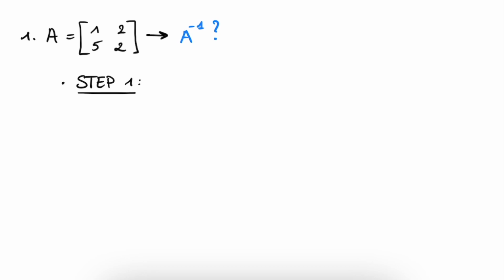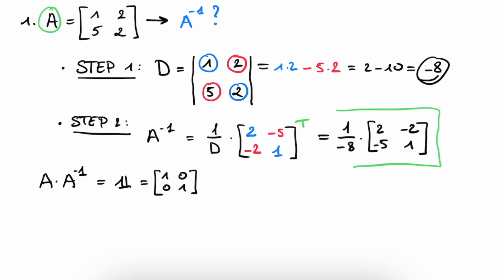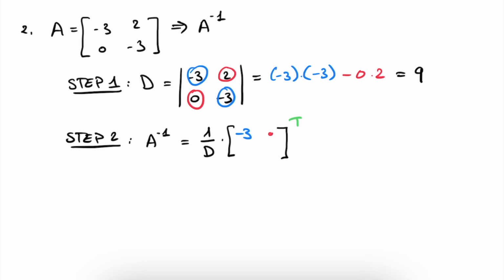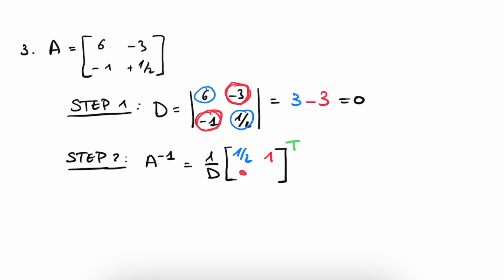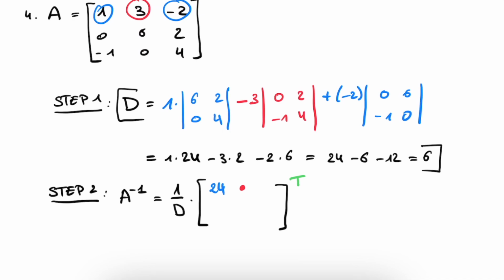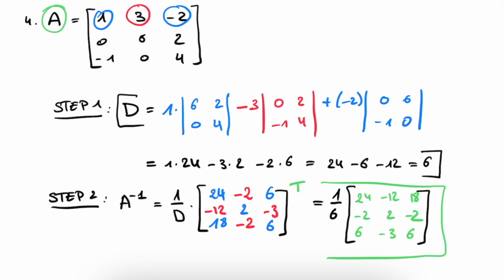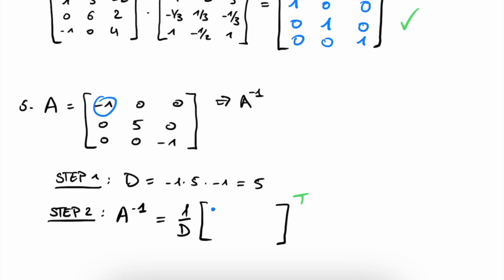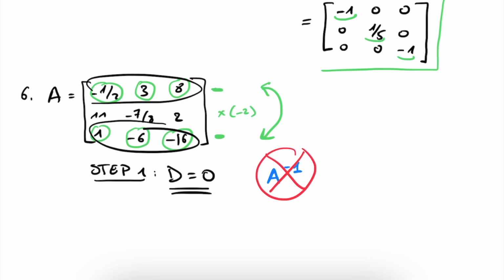How to Invert Matrices - Exercises (Step by Step)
👉 Inverting 2x2 and 3x3 matrices, step-by-step! :)

ℹ️ In this session we look at how we can calculate the inverse of a given 2x2 and 3x3 matrix. I will be doing exercises step by step, so you will be able to follow along.

⏱ Timestamps:
00:00 Introduction
00:48 Ex.1 (2x2)
07:15 Ex. 2 (2x2)
11:27 Ex. 3 (2x2)
14:35 Ex. 4 (3x3)
24:07 Ex. 5 (3x3)
27:53 Ex. 6 (3x3) Trick